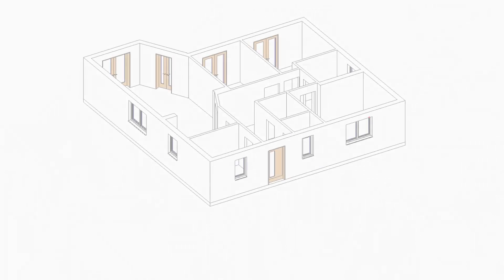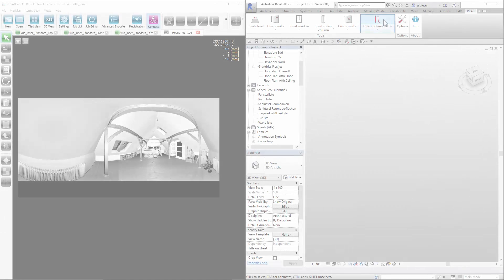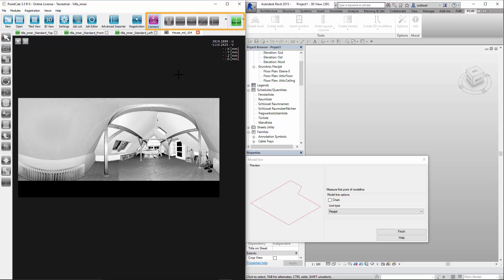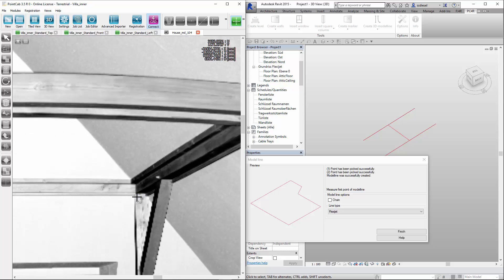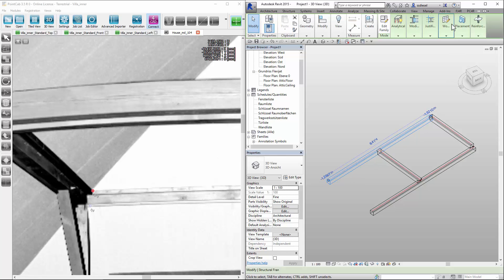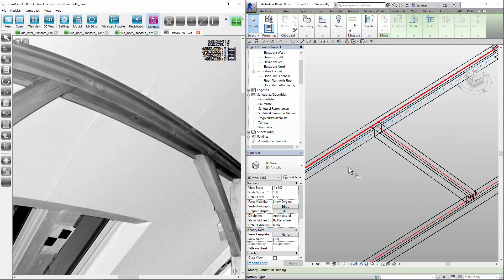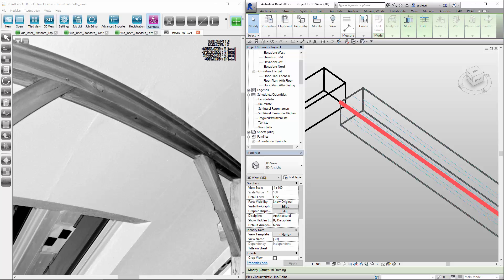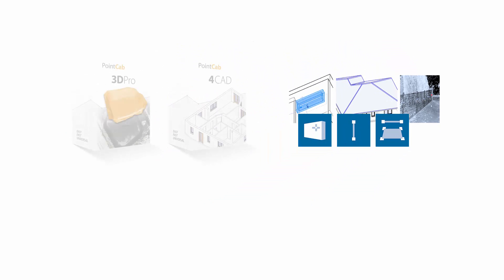PointCab 4Revit: 08 3D model lines with measuring in and positioning beams as an example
With our 4CAD plug-ins you will create extraordinary efficient 3D models and BIM. It eliminates the time consuming import of point clouds into CAD. CAD library elements are directly placed out of PointCab ...